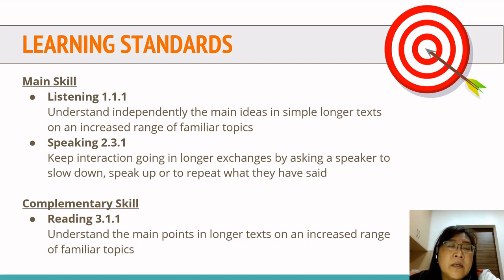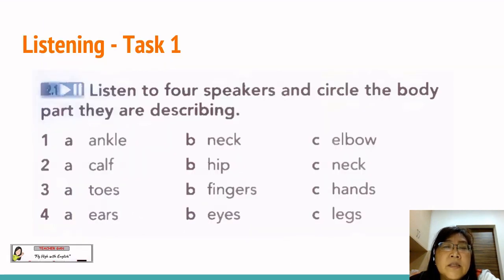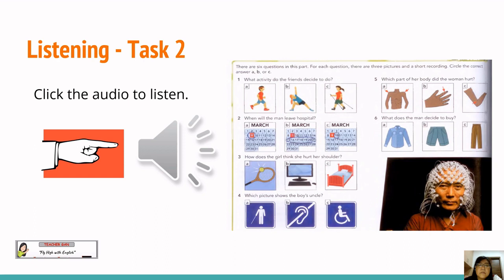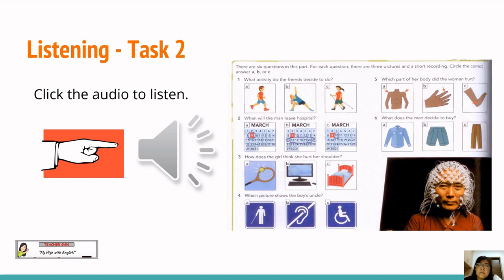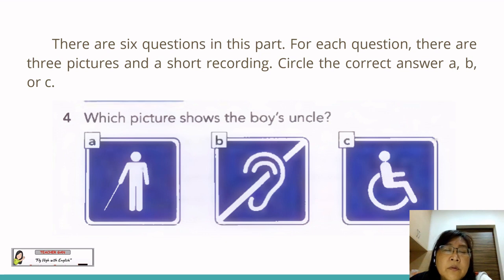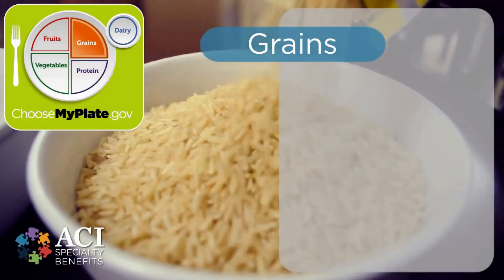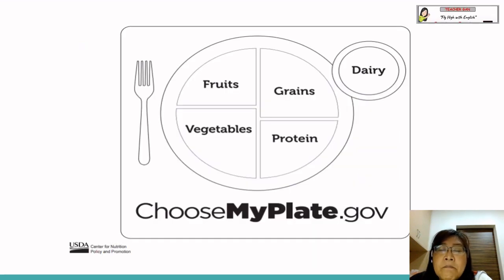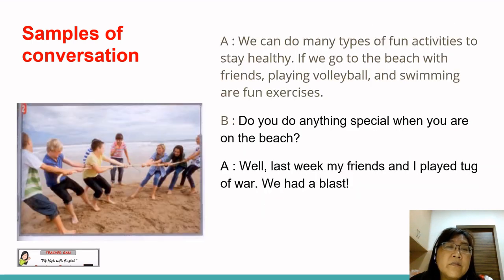English CEFR - Form 3 (Unit 12- The Body Beautiful)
The video is for English Language (CEFR) Form 3, Close-Up (B1) textbook. It is on Unit 12, topic "The Body Beautiful." The lesson covers some skills like listening, speaking and reading.

Credits to :
NGL.Cengage.com/closeup
ACI Speciality Benefits video (Choose MYPlate Dietary Guidelines)